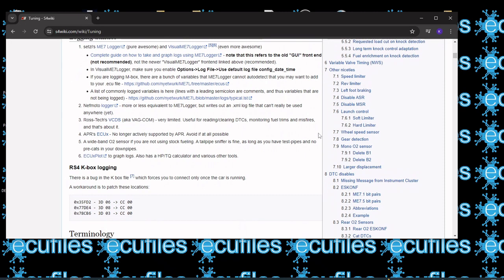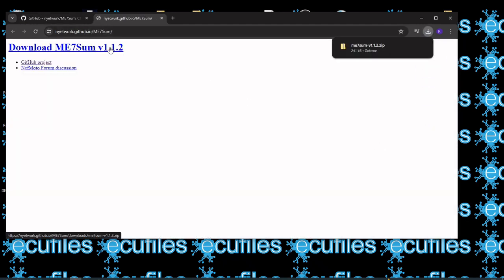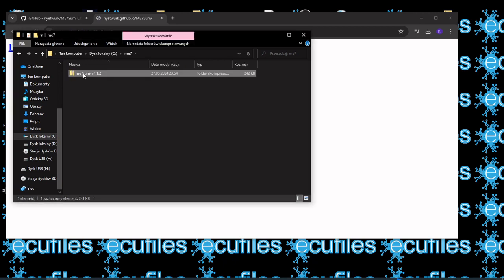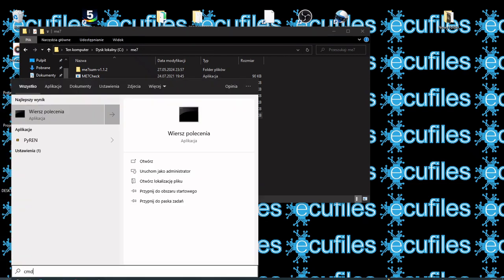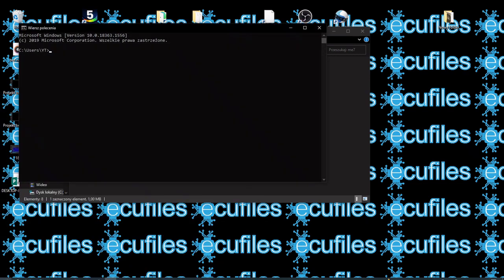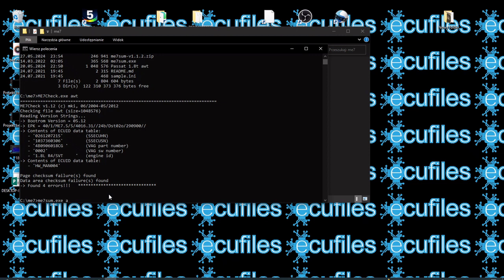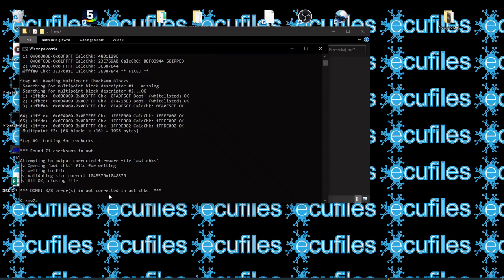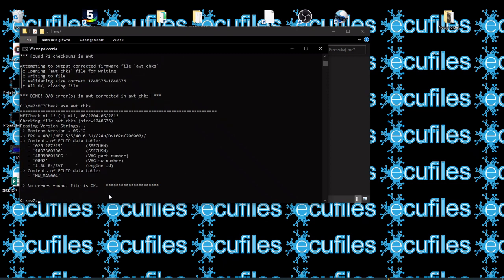How to checksum me7 file with me7sum.exe and me7check.exe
Lubisz to co robię? postaw mi kawę:)
automobile automotive how to use apps me7sum and me7check from s4wiki.com to checksum me7 files